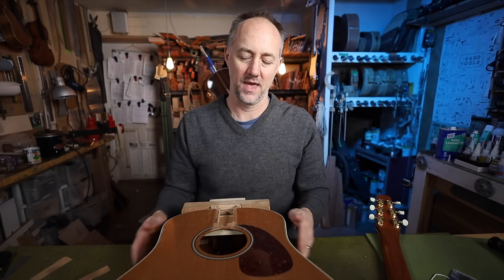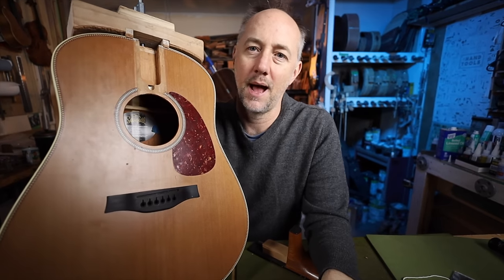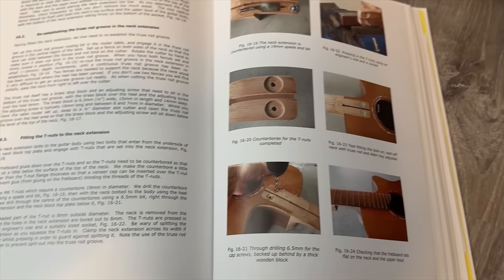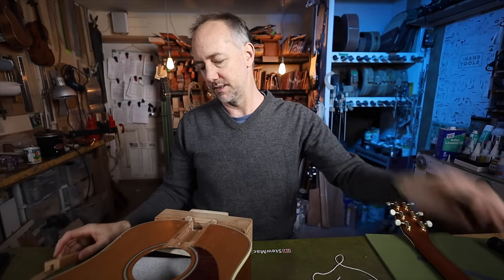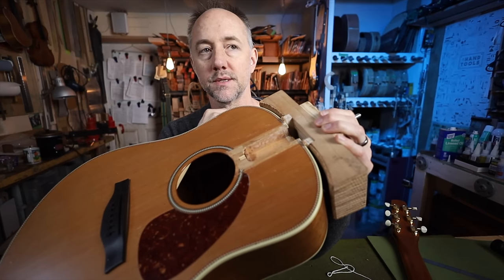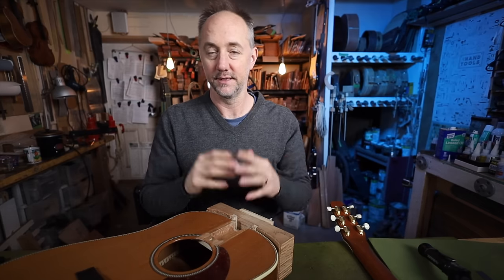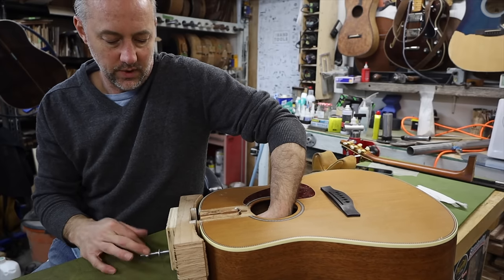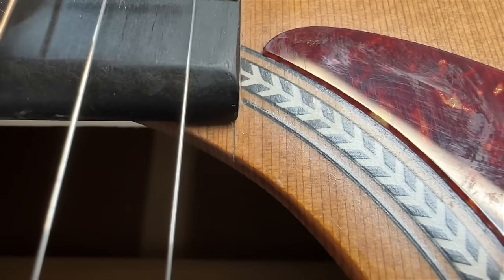The Hidden Problem with Seagull Guitars...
Seagull guitars are very playable, sound good and I like them, but that neck join makes a neck reset on any Godin acoustic guitar made after 2006 almost non viable (especially those under $1000), which is a shame for such beautiful guitars don't you think?
ALL guitars will eventually need a neck reset- be it 10, 20, or 30 years.

1- This isn't a problem until the guitar needs a neck reset which all guitars will eventually need, be it 10, 20 or 30 years.

2- Yes epoxy releases under heat, however, however there is no efficient way to heat the pocket enough to release said epoxy as the bottom of that pocket is over 1" away from the top of the fretboard. (It may be possible to heat the bottom of the pocket from the inside at the same time as the fingerboard extension?)... or just use a better more serviceable neck joint.

3- Another possible neck removal method for this neck joint joint COULD BE (im thinking out loud here) to drill through the fret slots into either side of the pocket (on say 15th, 17th 19th frets) and add heat- i'm not sure what heat would be best with epoxy- the dry heat of the wire cutters or steam- but if steam it would cause a mess to the finish and inside as all the steam water would roll either into the guitar or down the heel on the outside. The water can be caught inside but the finish getting damaged from so much steam would be a major concern. This would require alot more heat/steam then taking of a typical dovetail and I would expect some damage to occur. If anyone wants to send me a seagull, i can test that method!

4- If that fails, unglue the fingerboard extension, undo the two (10mm) bolts and saw through the block under the fingerboard (don't saw into the fingerboard though.) Then reset the neck as per usual.

If this video helped you, consider saying thanks with a super thanks (just like giving a tip)

Trevor Gore/. Gerard Gilet Book (This is excellent)

I created an extensive categorized list of lutherie Products I use and recommend for various aspects of the trade- check them out

Helpful Lists of products I use & recommend

⏰ Timecodes ⏰
00:00 Sassy intro
2:05 First Problem
3:50 Second Problem
5:09 Third Problem
6:15 Forth Problem
7:03 A Solution
7:53 Fifth Problem
9:48 Sixth Problem
12:50 Back Track
15:47 Glue up
16:52 Back to where it should have been at the start

All sound samples are improvised and don't use any audio effects to enhance tone.

~ I never promote products I don't personally use or believe the quality therein.

~ Luthier of luxury heirloom quality Guitars and Ukuleles ~